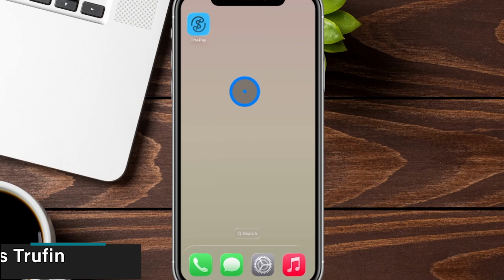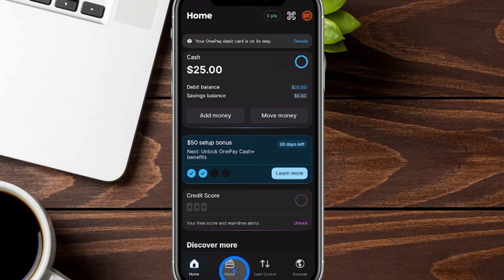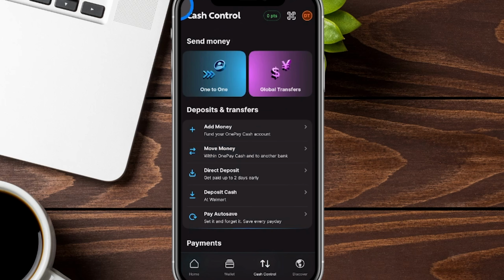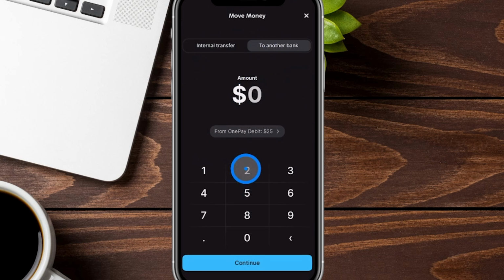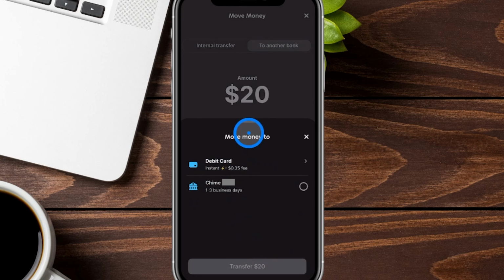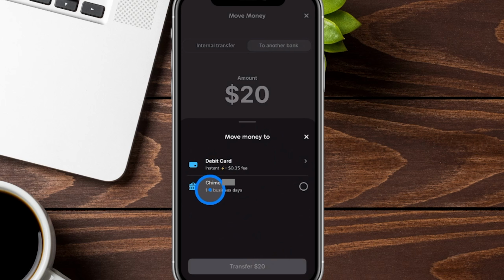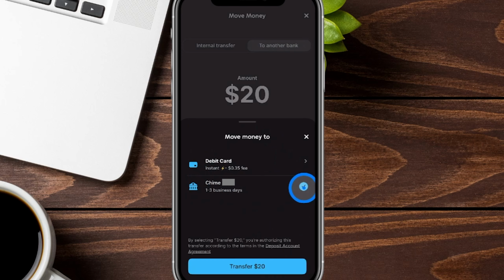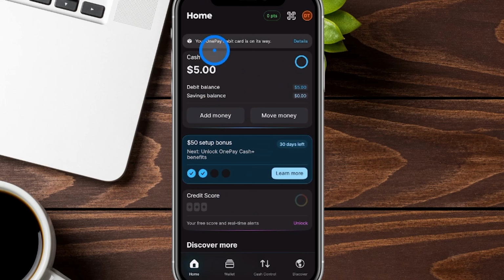How to Withdraw From OnePay Account 2026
👉 Learn how to withdraw your money from the OnePay app